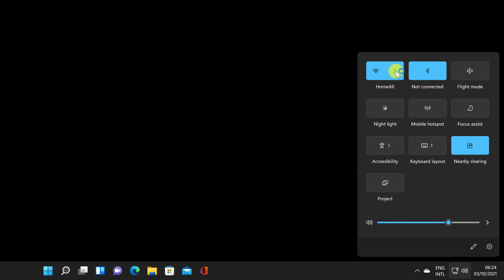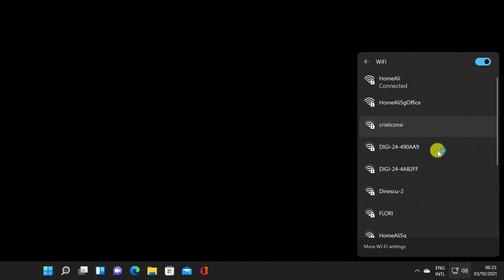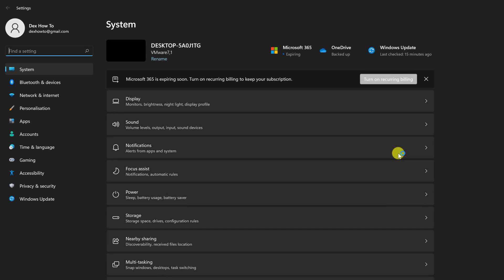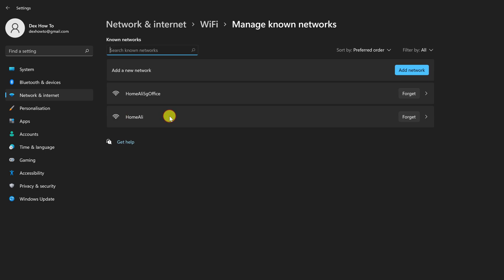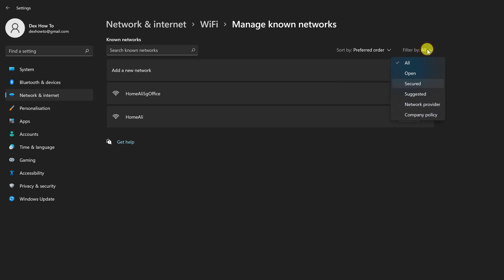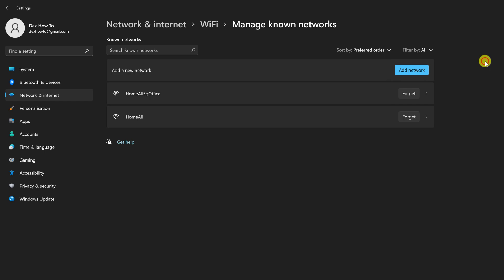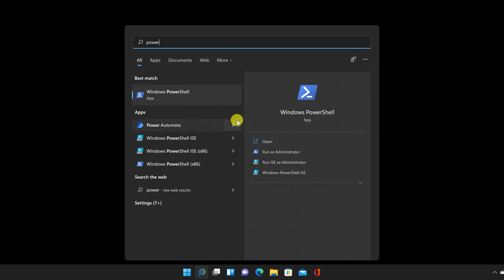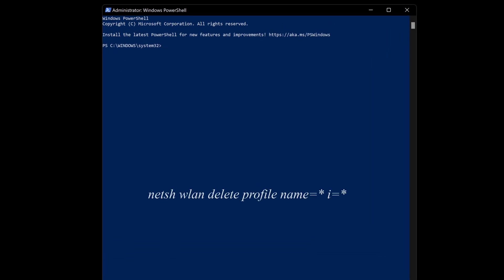How to Forget WiFi in Windows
In this video, we're going to show you how to forget WiFi in Windows!

If you're ever having trouble connecting to WiFi, or if you just want to forget a WiFi connection, then watch this video and we'll show you how to do it easily. This is a quick and easy tip that will help you get more out of your Windows computer!

Every time you connect to the network, Windows automatically saves your password and other connection information so you can log in again when you are within range. But what if you want to forget about your Wi-Fi network?

00:00 Overview
00:21 Quick Settings Method
00:57 Settings Method
02:08 Forget All WiFi Networks

Learn more about How to Forget WiFi in Windows.